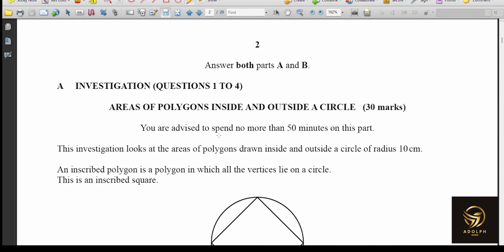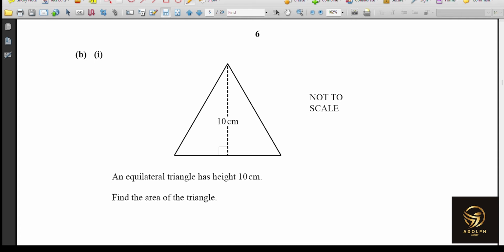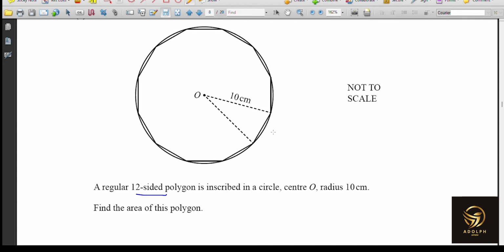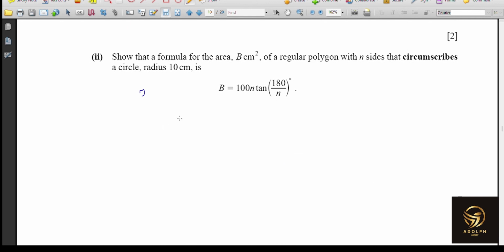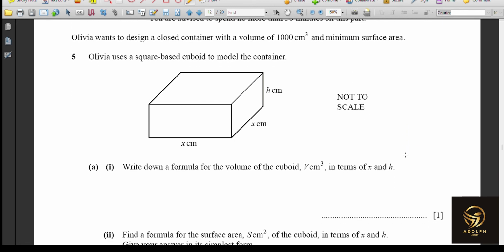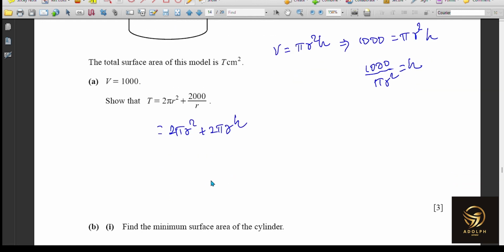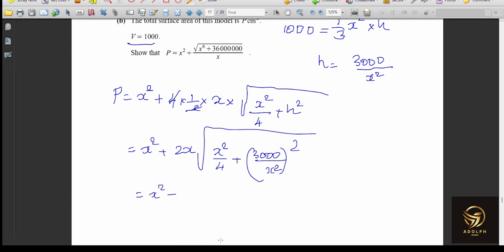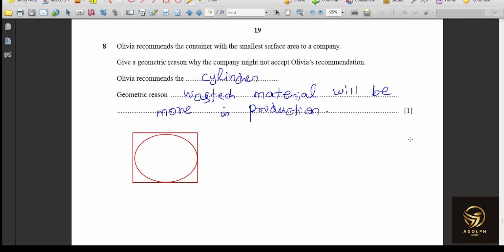Cambridge International Mathematics 0607_W20_63 Investigation and modelling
This is a full paper solving of Paper 6 of International Mathematics 0607_W20_63.